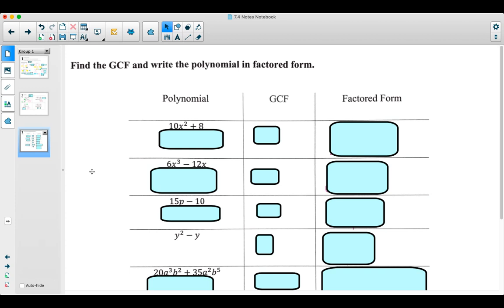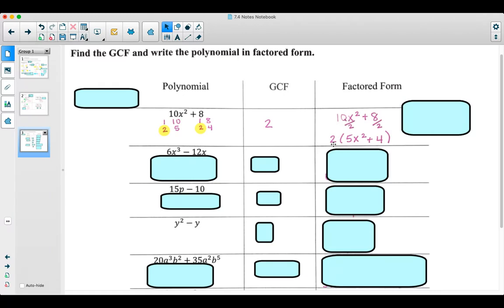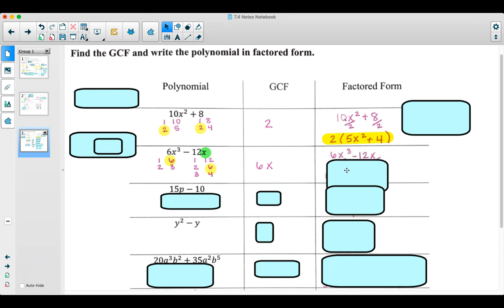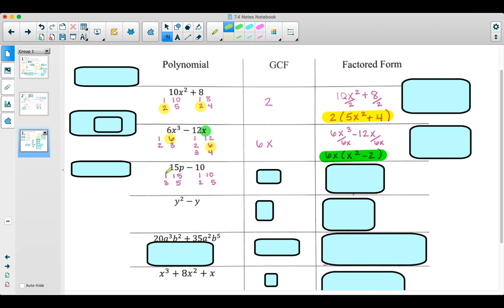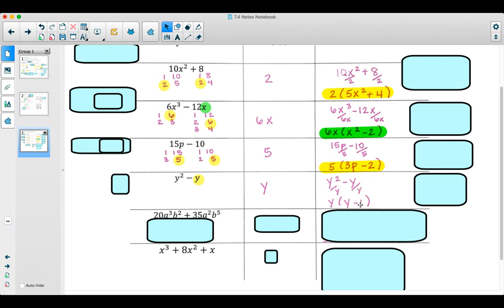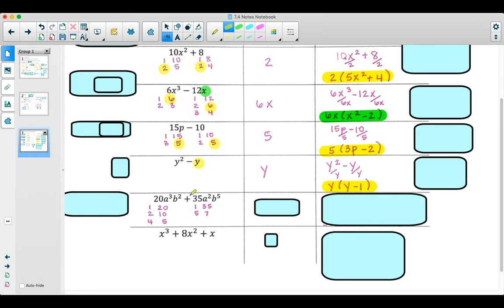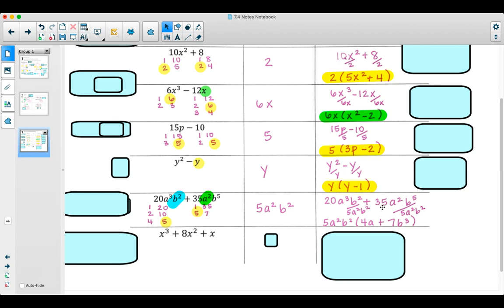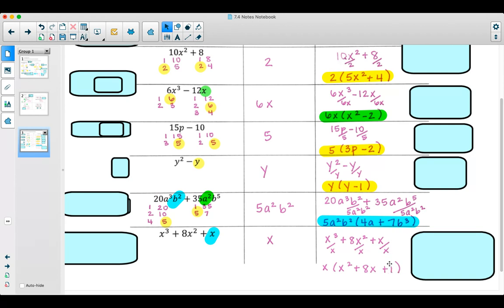Untitled: Mar 24, 2020 9:32 AM